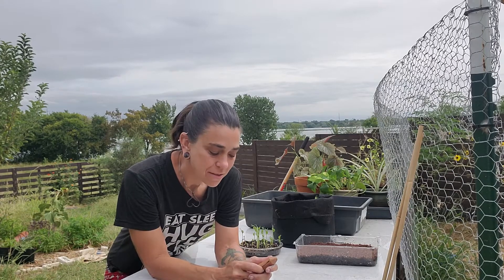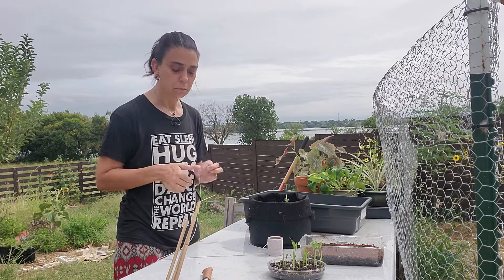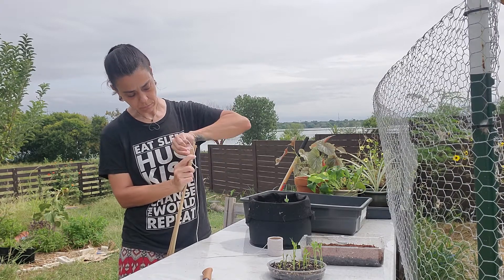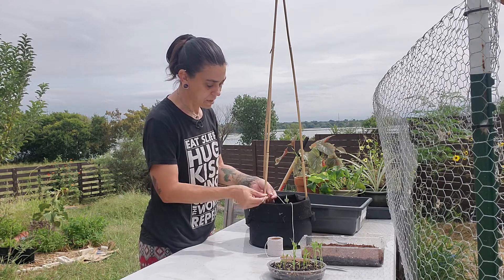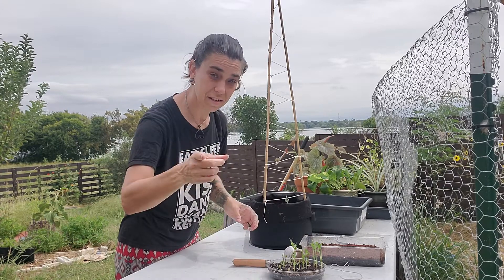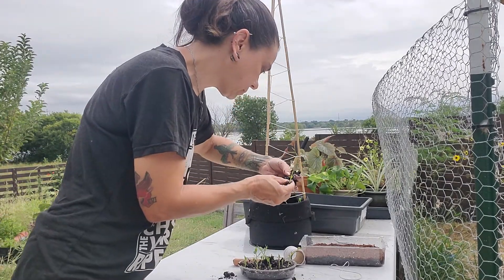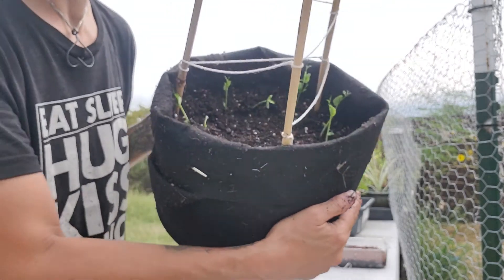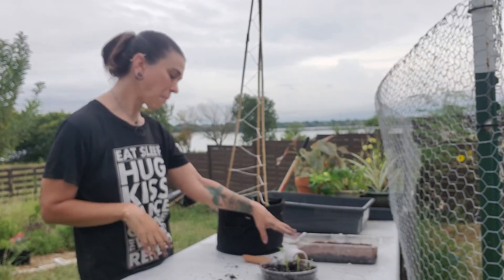Make a Tripod Trellis for Your Peas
Join me to make a simple tripod trellis for peas or other vining plants with tendrils. I'll walk you through constructing the tripod and separating plants started in a group. This project is ready to grow peas in the North Texas fall permaculture garden.

Supply list:
3 bamboo stakes (mine are 5 feet tall)
cotton, jute, or hemp cord
a knife or scissors
potting soil
a pot or planter (or the ground)
seedlings
a few minutes